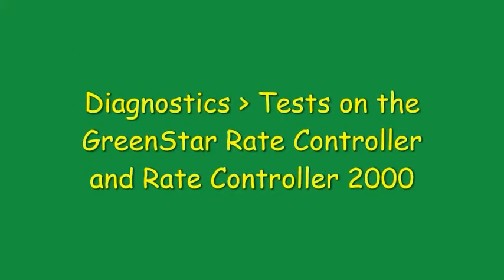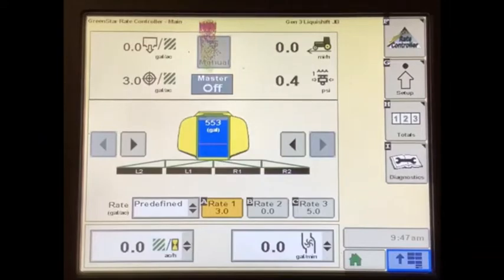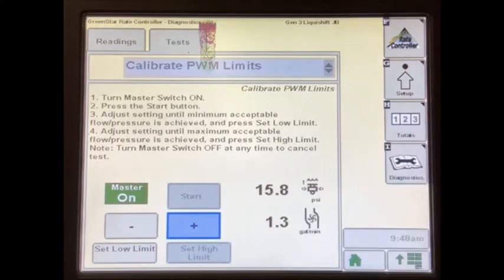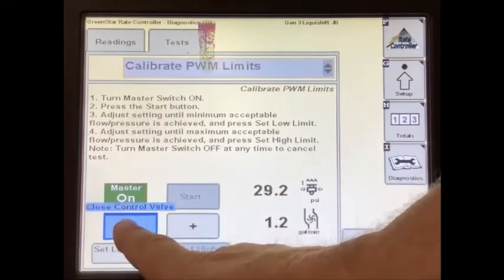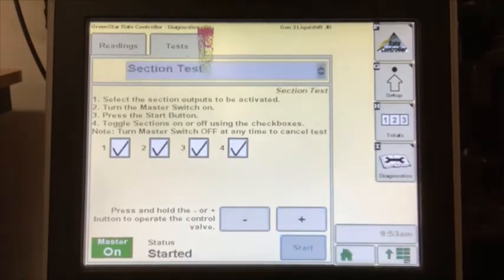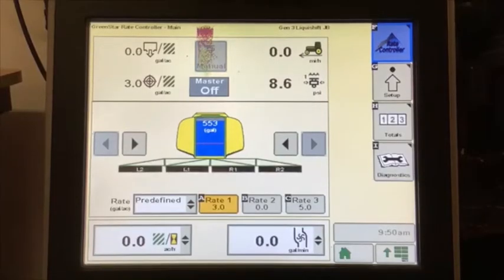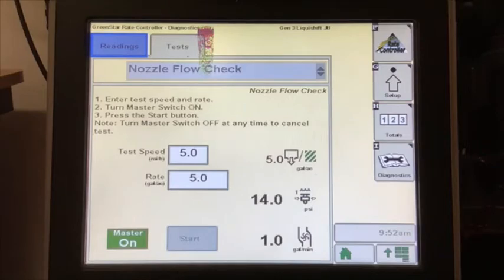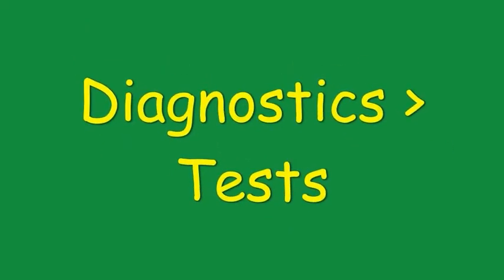JD Diagnostics Test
Diagnostics Tests for John Deere GreenStar Rate Controller and Rate Controller 2000